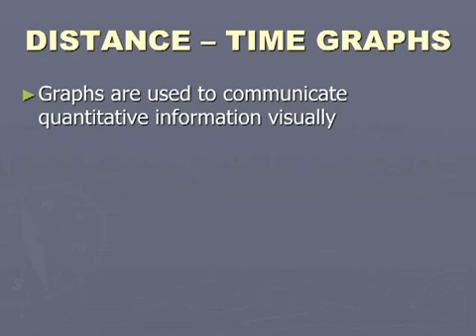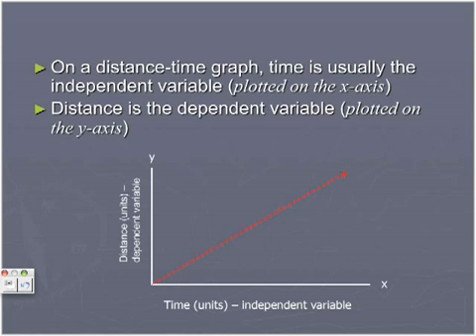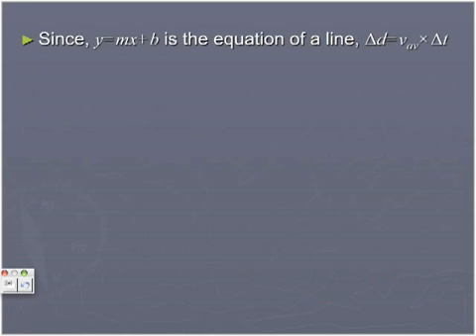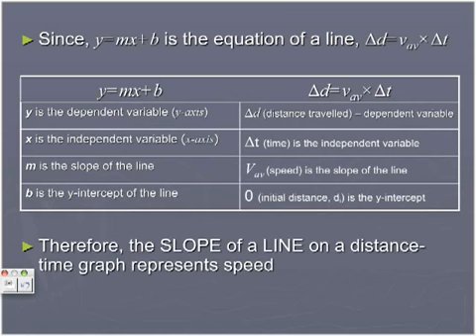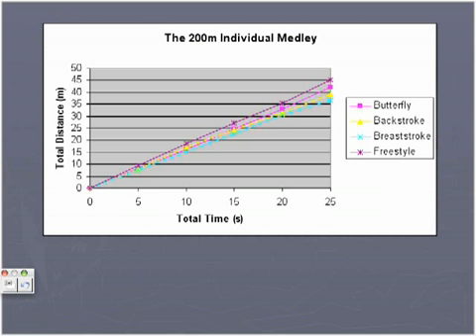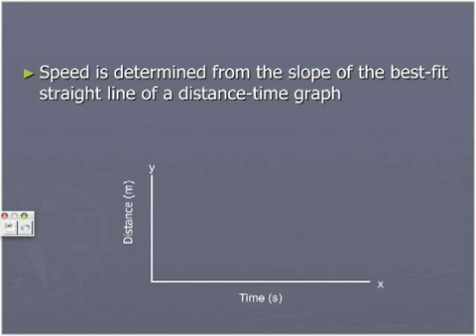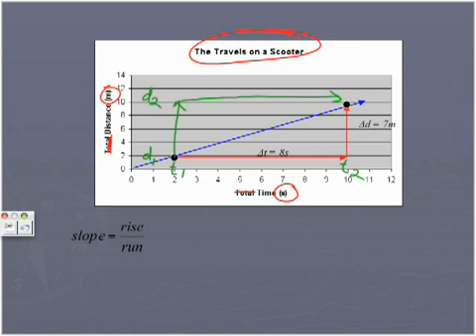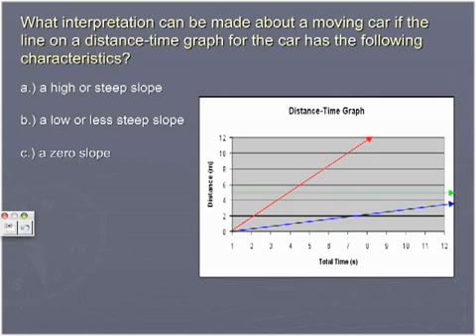Distance vs. Time Graphs